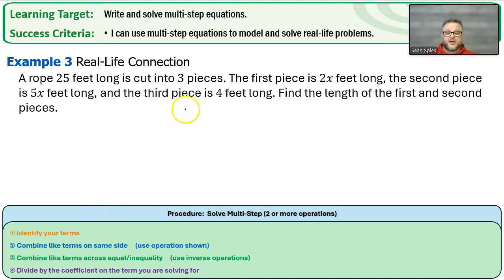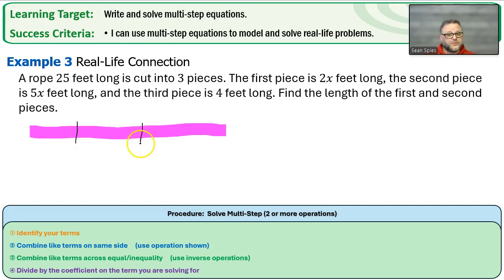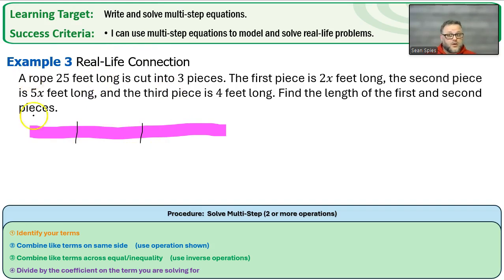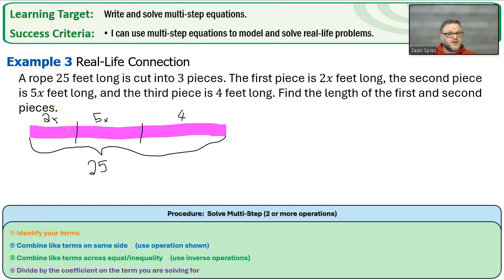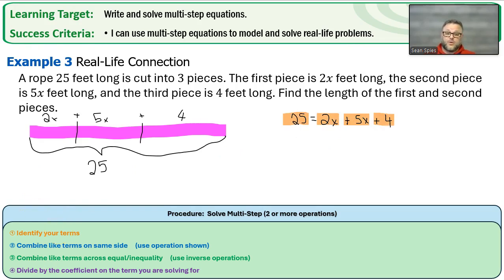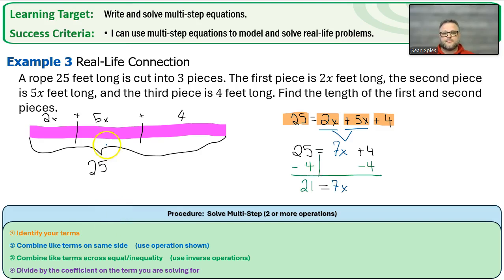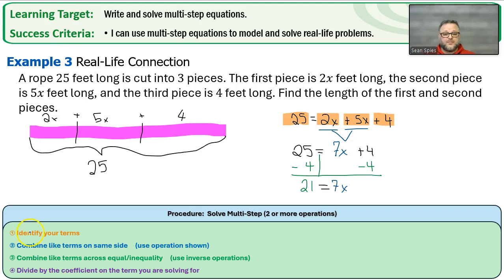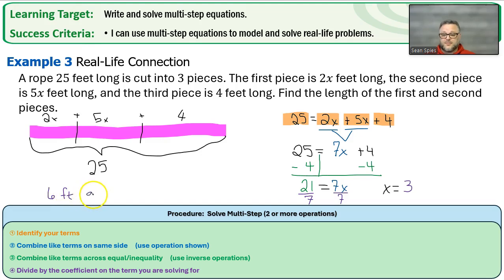1.4.3 Real Life Connection